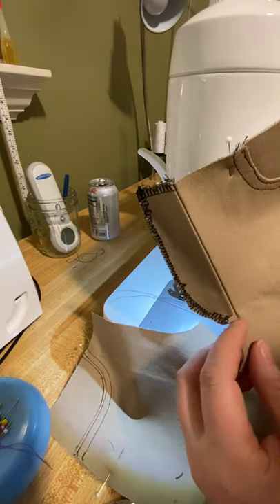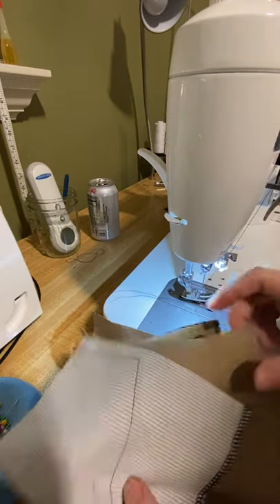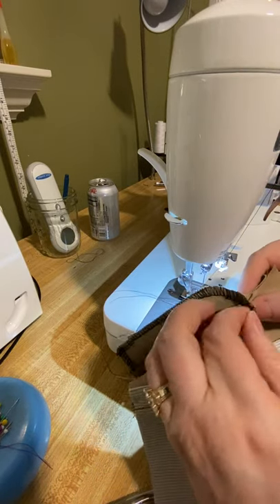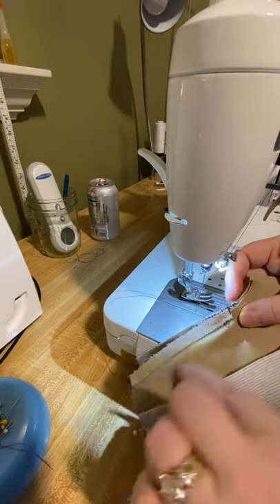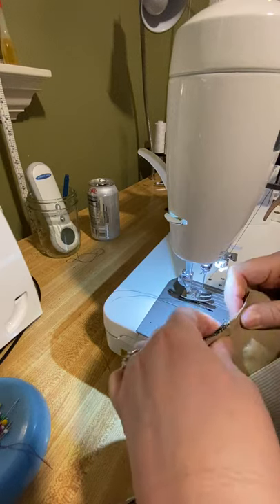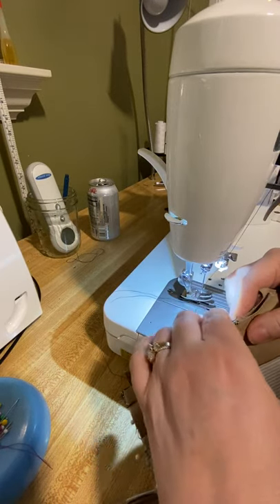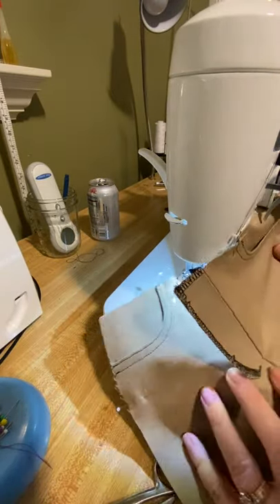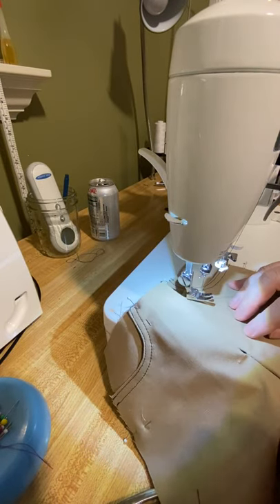Finishing front crotch curve